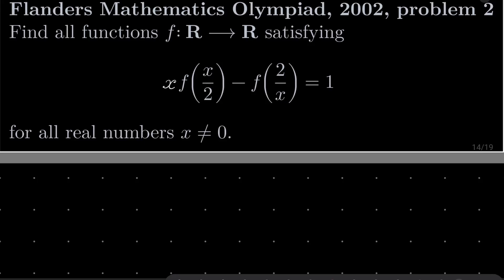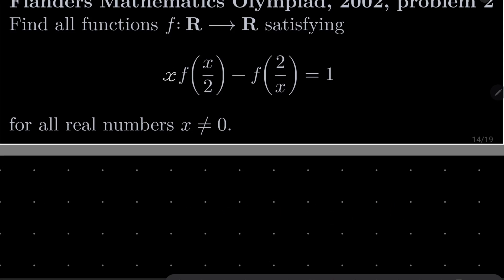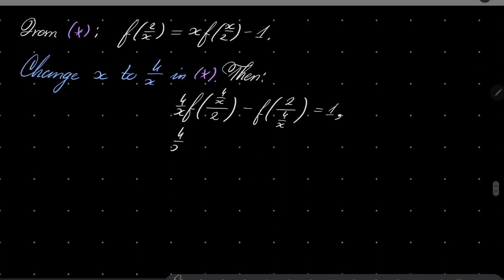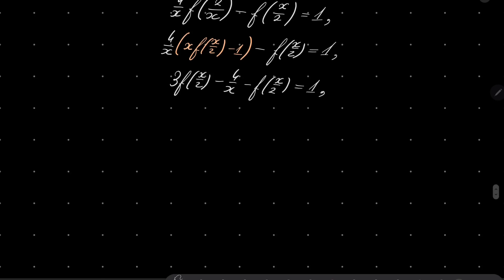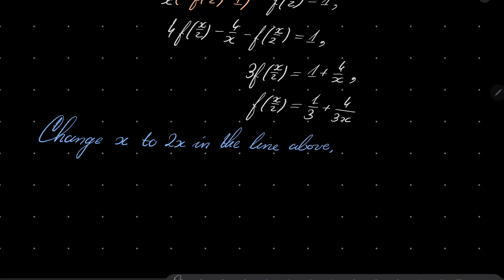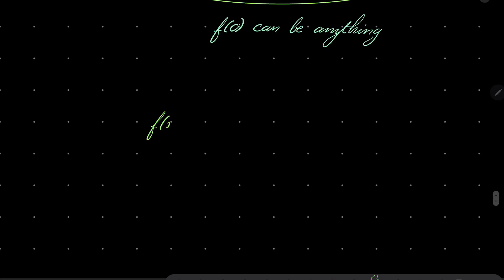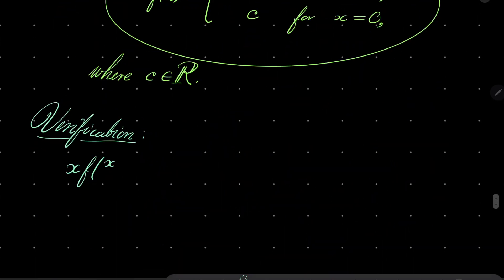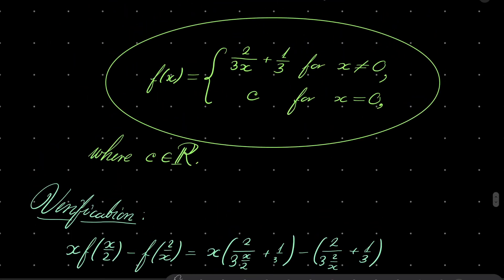Flanders Mathematics Olympiad (VWO), 2002, problem 2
Solving a very easy functional equation from the Flanders Mathematical Olympiad, 2002. We change a variable to get a system of two equations, which allows us to find the formula of our function.